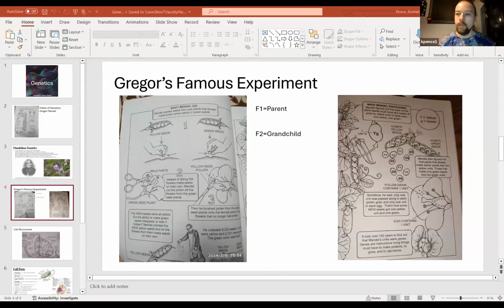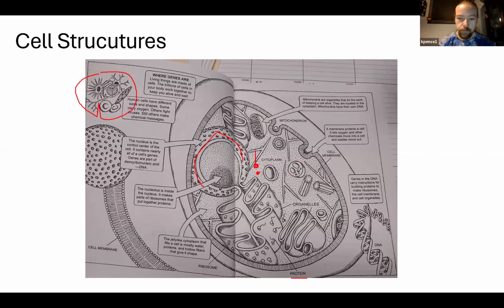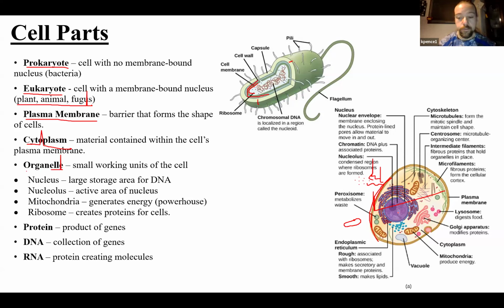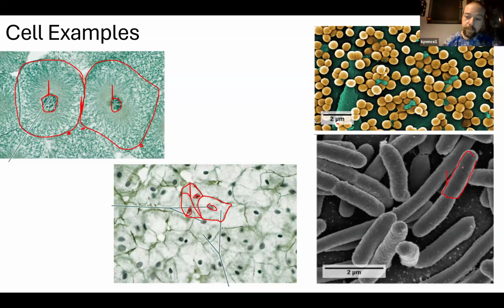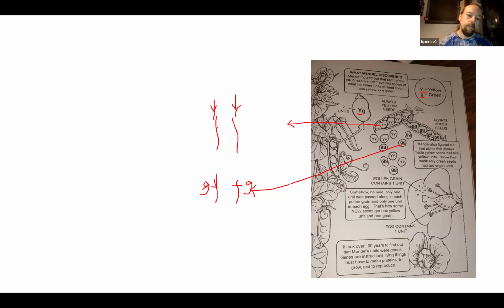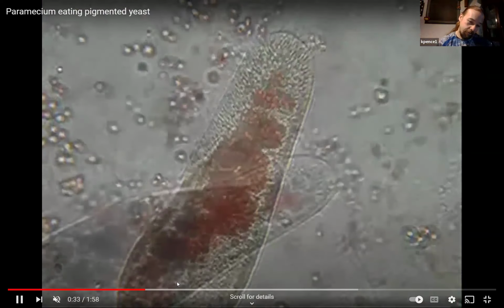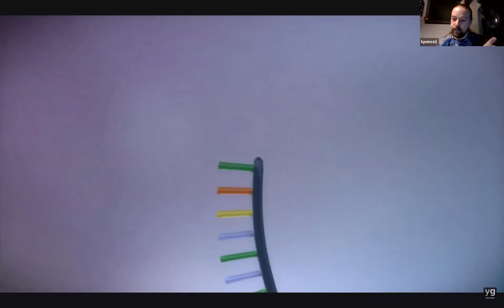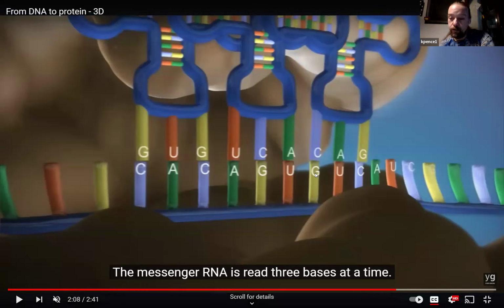240323 Genetics Lecture 2 with Mr. Kenny Pence attended by TIS grade 4, 5, 6 students and parents